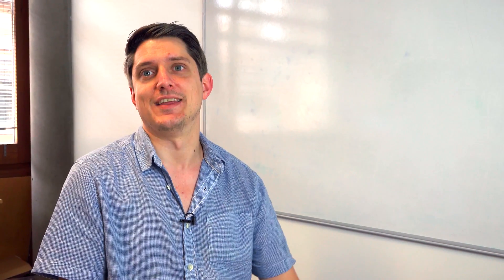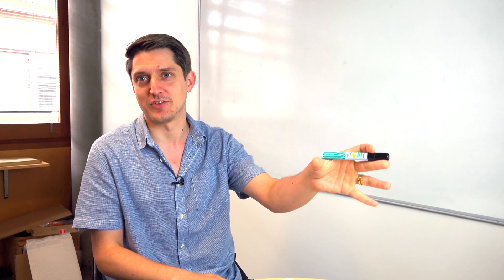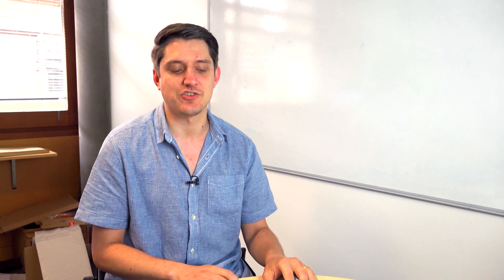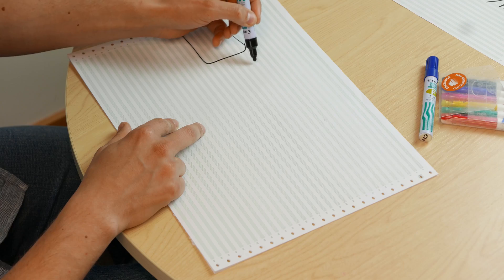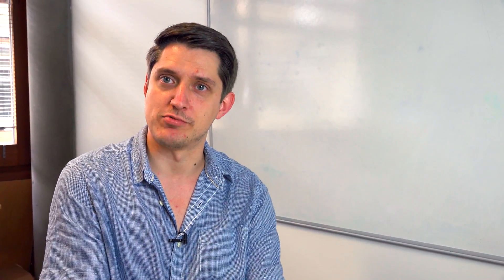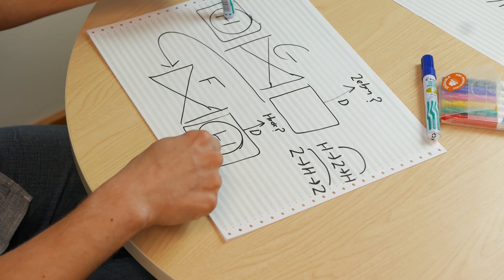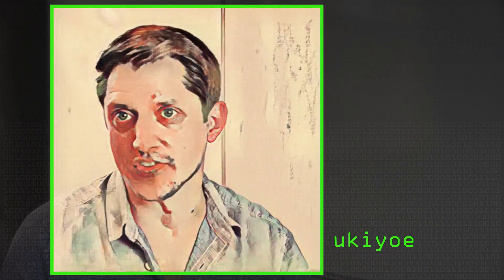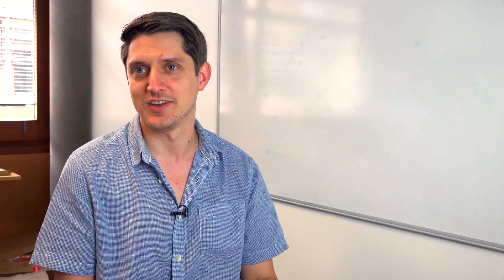Zebras, Horses & CycleGAN - Computerphile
GANs are powerful but difficult to balance - Dr Mike Pound explores the CycleGAN - two GANs set up together.